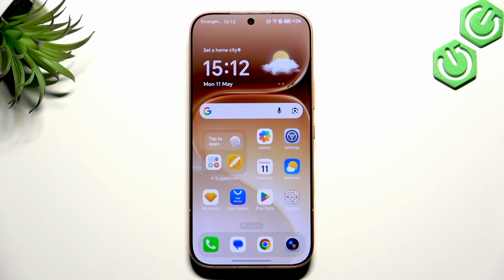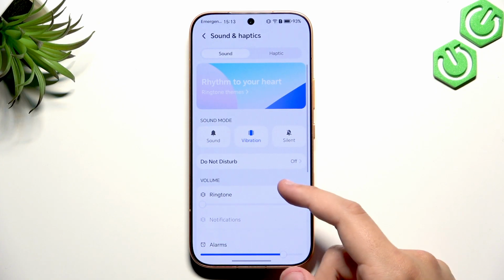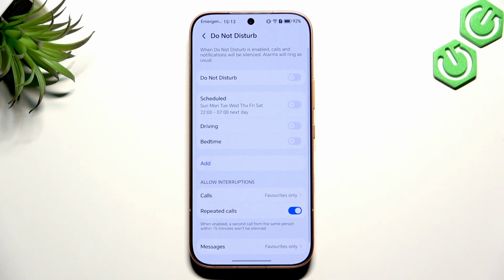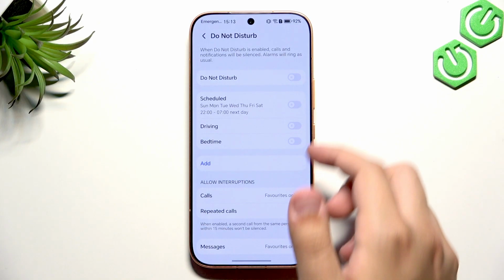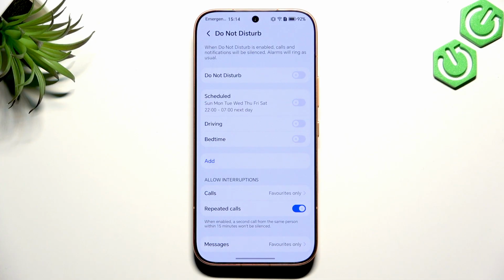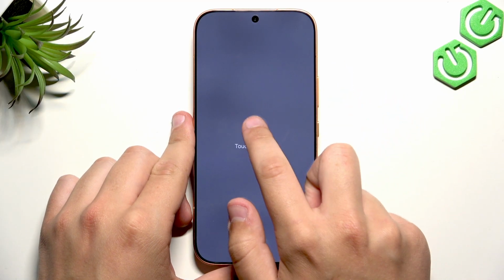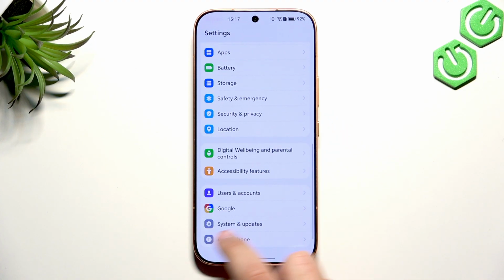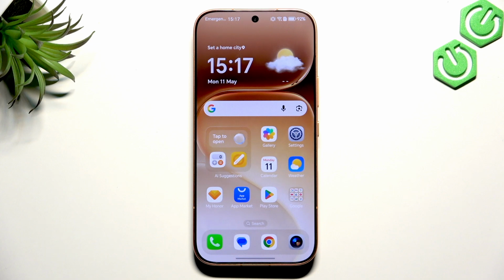HONOR 600 – Fix Low Volume Problem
In this video I show simple, effective steps to fix a low volume problem on your HONOR 600. You'll learn how to check and boost both media and call volume, disable Do Not Disturb if it is lowering sound, clean speaker and charging ports, restart the device, and install any available software updates to remove audio glitches. These quick checks cover software and hardware causes so you can get louder, clearer sound for music, videos and calls on your HONOR 600.

How to fix low volume on HONOR 600?
How to increase media and call volume on HONOR 600?
How to clean speakers and update software on HONOR 600?

0:00 Intro
0:10 Open Settings – Sound & Haptics
0:25 Volume – Show more (adjust Media and Calls)
0:50 Disable Do Not Disturb (possible volume glitch)
1:05 Clean speaker grills and charging/headphone port
1:30 Restart the HONOR 600
1:46 System & Updates – Check for software updates
2:08 Wrap up and final tips